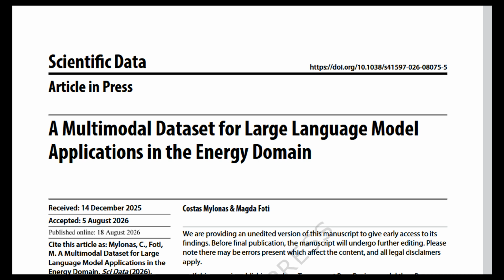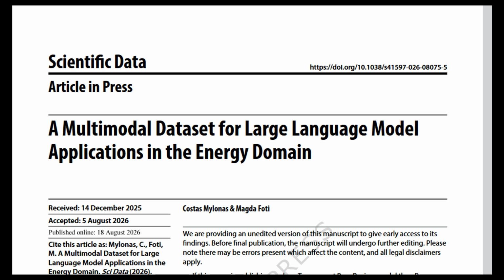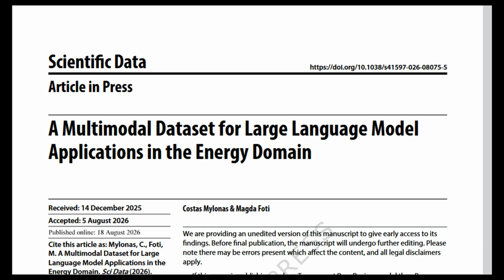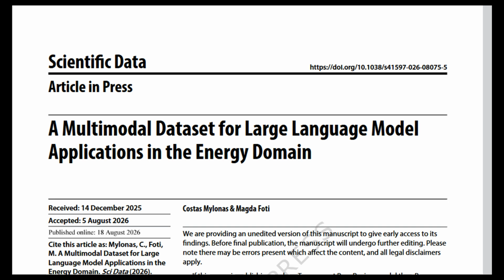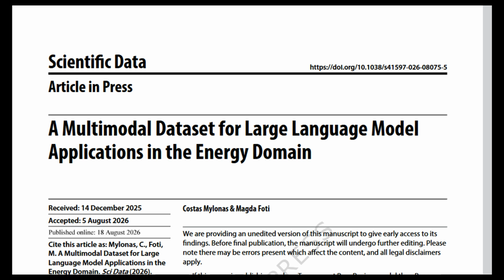A Multimodal Dataset for Large Language Model Applications in the Energy Domain - nature (18/08/26)